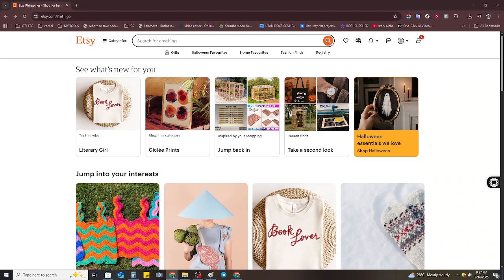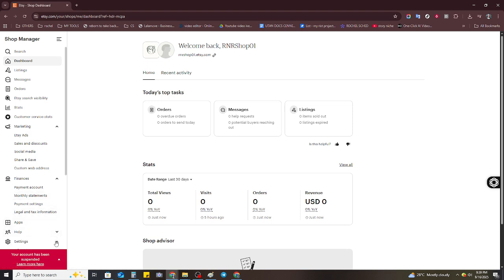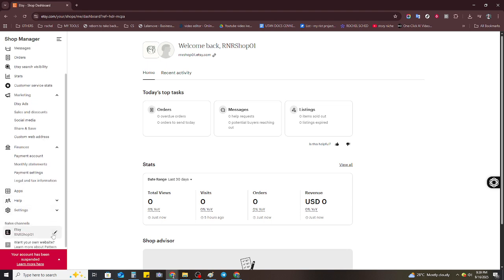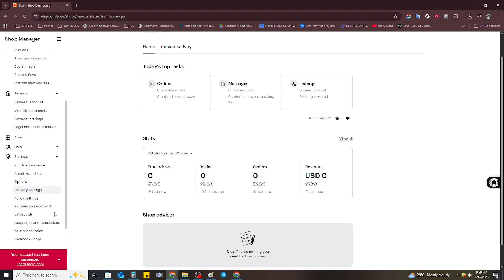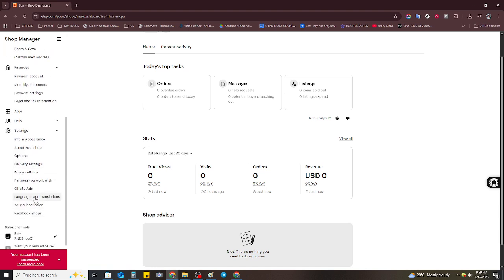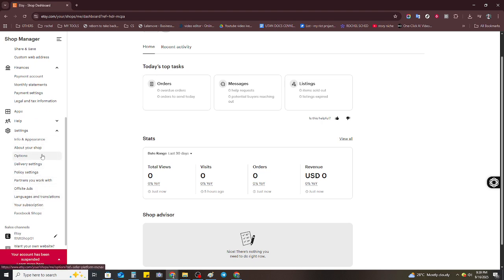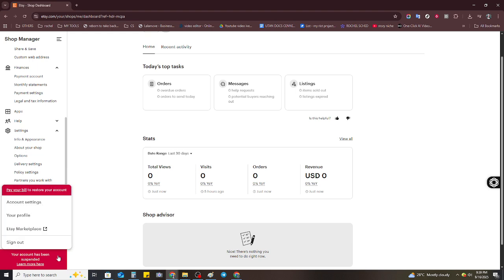How to Create a Fixed Cost Shipping Profile on Etsy 🚚 Selling on Etsy for Beginners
Want to make your Etsy shop shipping simple and consistent? 📦 In this tutorial, I’ll show you how to create a fixed cost shipping profile on Etsy step by step.

This is perfect for Etsy beginners who want to:
✅ Charge the same shipping fee for all orders
✅ Save time by applying one profile to multiple listings
✅ Make their shop look more professional and organized
✅ Increase sales by giving buyers clear shipping costs

What you’ll learn:
1️⃣ How to access Etsy shipping settings
2️⃣ How to set up a fixed shipping cost profile
3️⃣ How to apply the profile to your listings
4️⃣ Tips to keep your shipping prices competitive and seller-friendly

Whether you’re selling handmade goods, vintage items, or digital products with physical add-ons, this guide will help you manage your Etsy store shipping with ease.